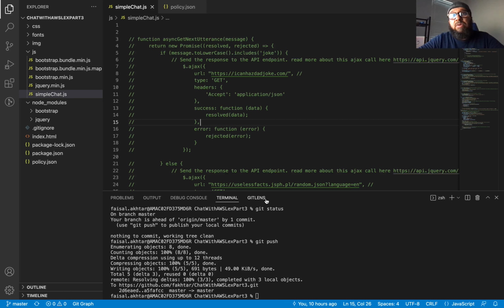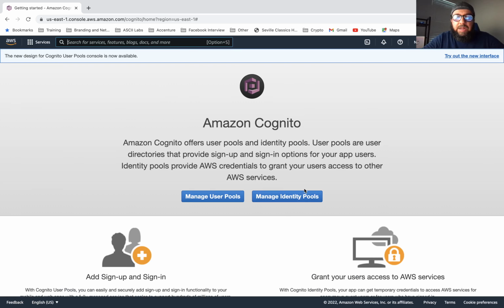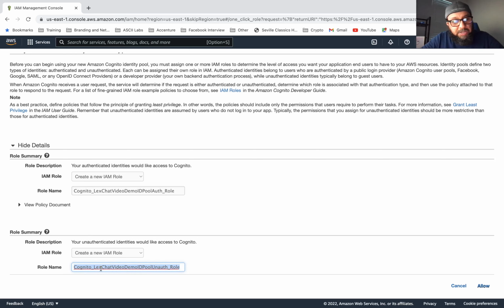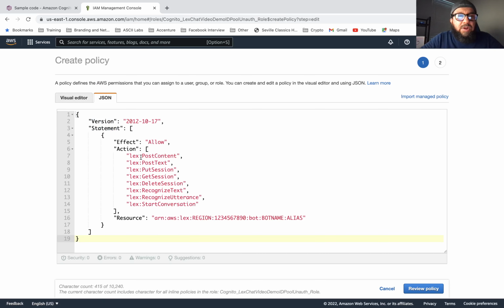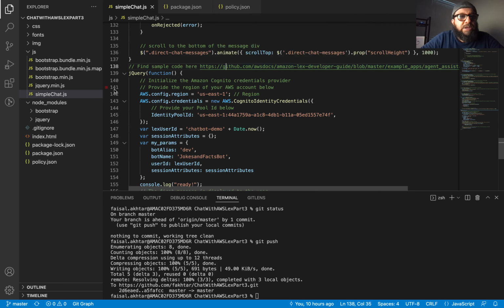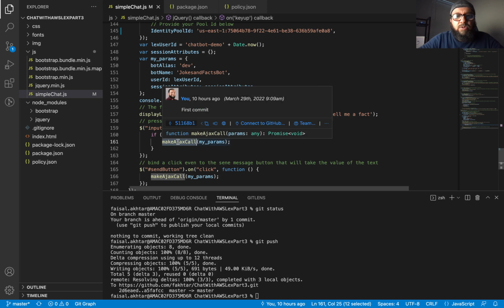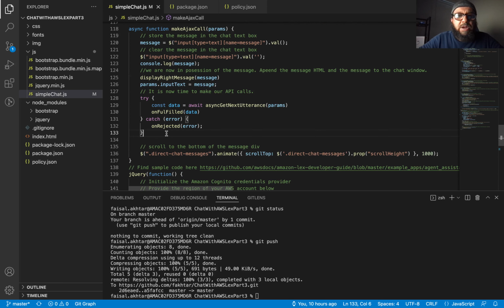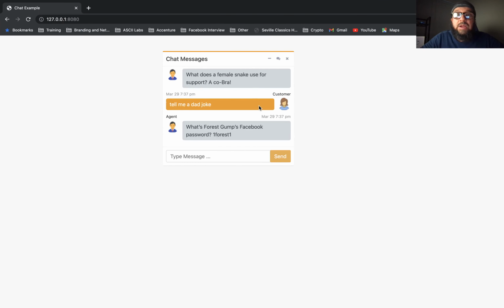Cloud Project - Web Chat with AWS Lex, Lambda and CloudFront - Part 4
In this video I show you how to use Cognito Identity Pools to interact with AWS services. I will be using the AWS Lex bot we developed in a previous video.

Git Hub Repo for this video.

On this channel, I create fun and interactive learning videos about how to create cloud based solution. I also teach about artificial intelligence and software architecture.

My favorite AWS services include AWS Lambda, Amazon Lex and Elastic Container Service (ECS) Fargate. Follow along as I teach how to create solutions in the cloud as well as introduce you the exciting world of artificial intelligence. I am a firm believer in hand-on learning so if you want to get the most out of this channel, follow along with the video and do what I am doing  in order to learn.